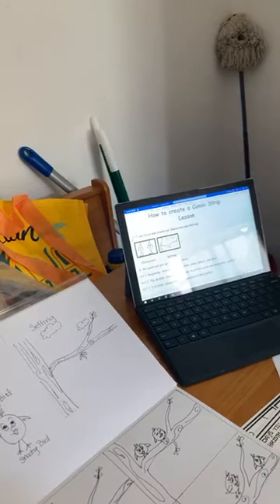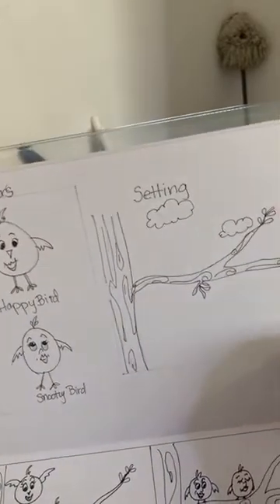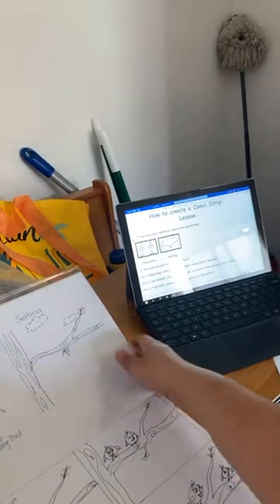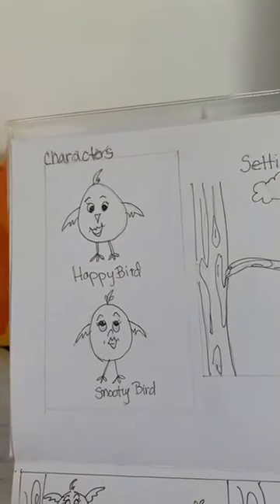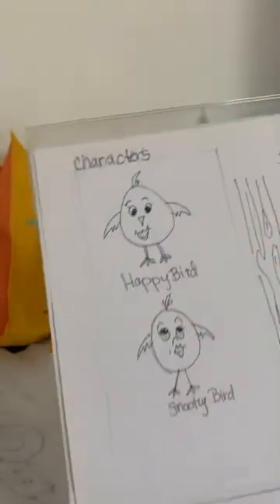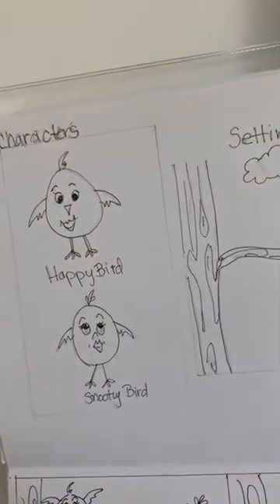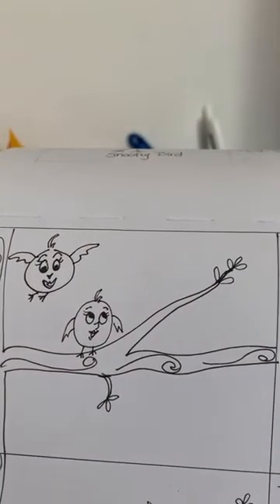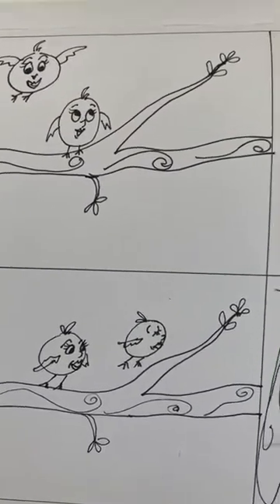Pr 2 Comic strip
Hi everyone here is part 2 of creating a comic strip .